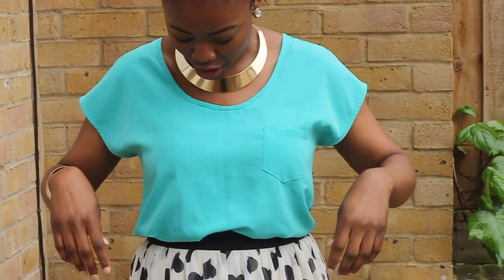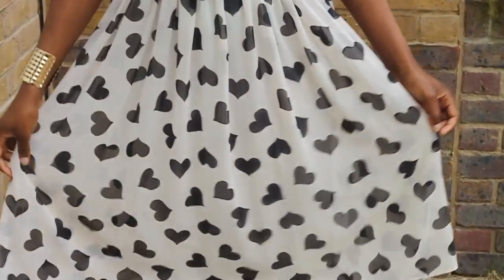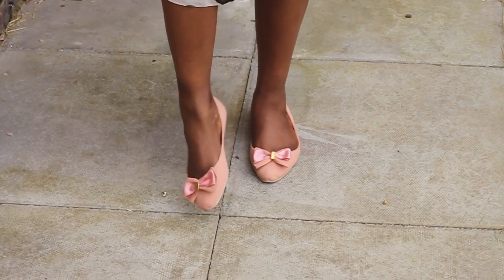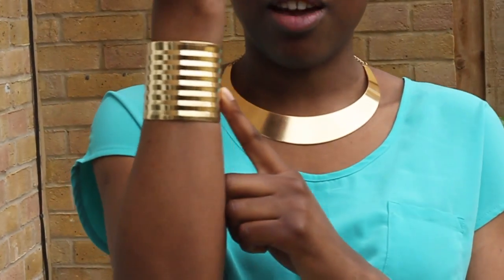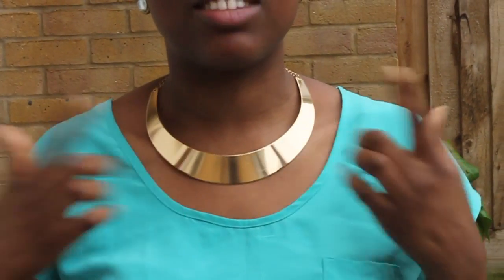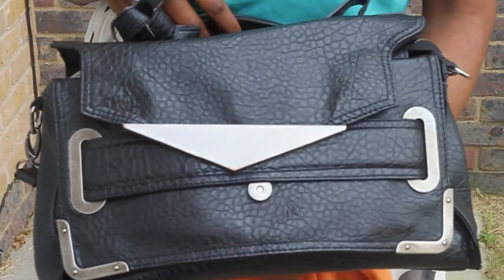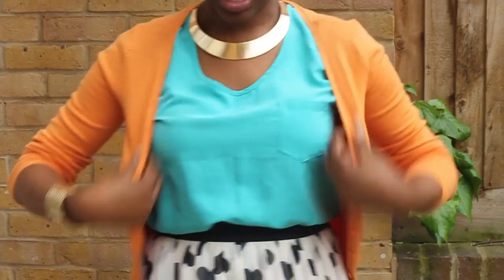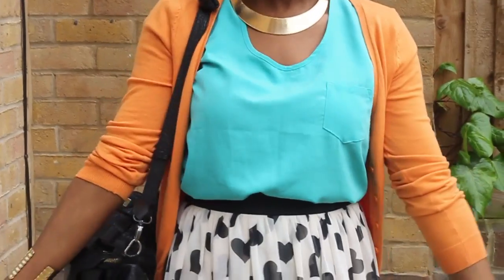╠Mode Du Jour ╬ Flowing Hearts ╣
Finally a new outfit post :) I managed to get my sister to help me out.

The music in this video was created by me